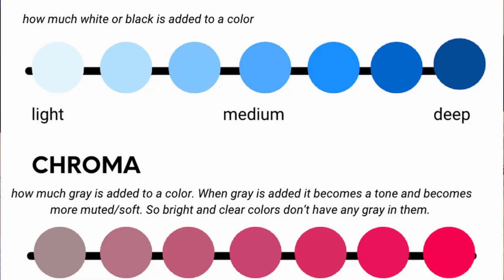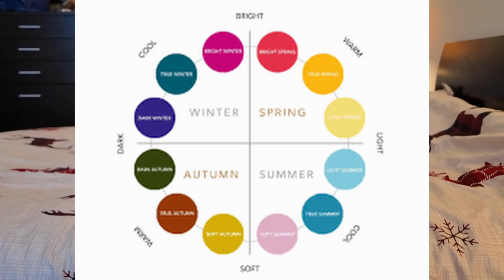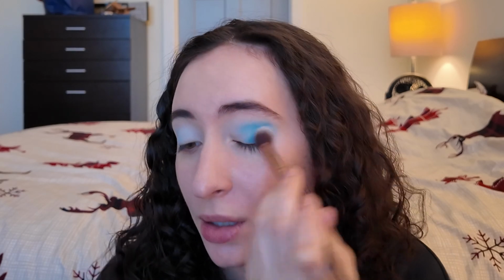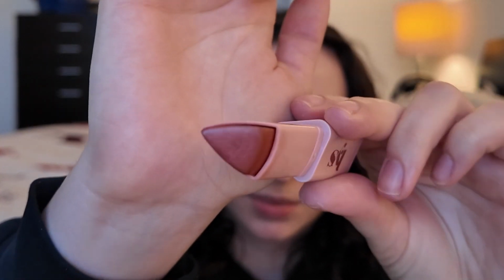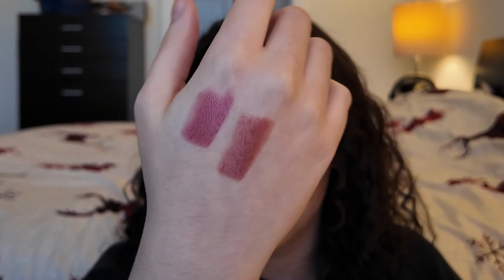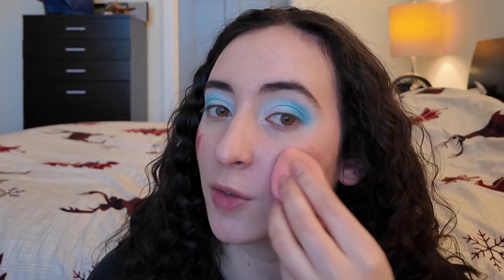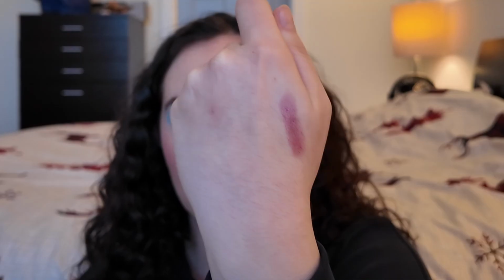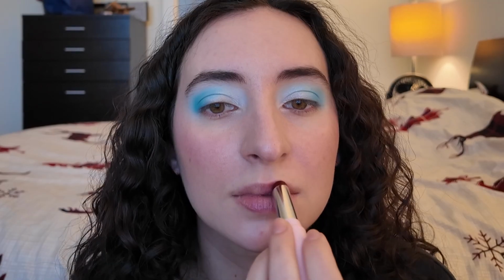Am I ACTUALLY a Bright Winter? Let’s find out!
I’ve always been curious about color seasons, so I’m finally putting them to the test! 💄 In this video, I’m trying Bright Winter makeup to see if these bold, high-contrast shades actually work for my features. With cool, saturated tones and striking contrasts, will this be my perfect match—or a total fail? 👀

✦ ･ﾟ ✧･ﾟ: *✧･ﾟ ✧･ﾟ: *✧･ﾟ✦

Comment your favorite color season!

I purchased all of these products myself and all opinions are my own.